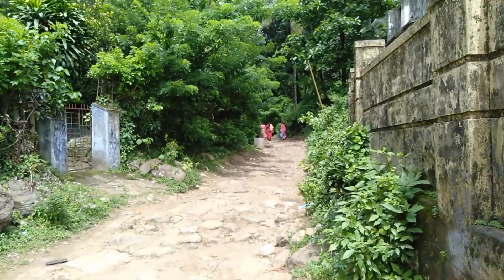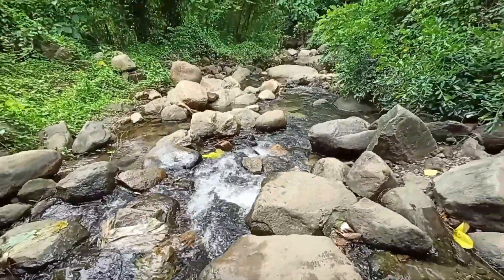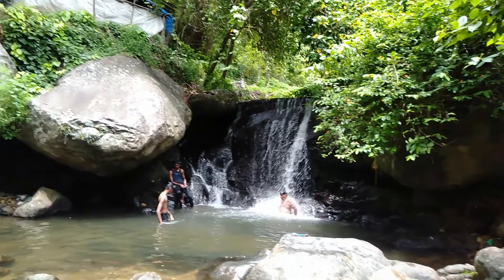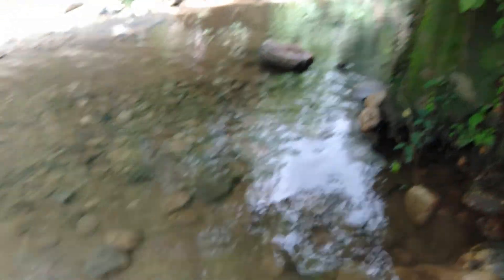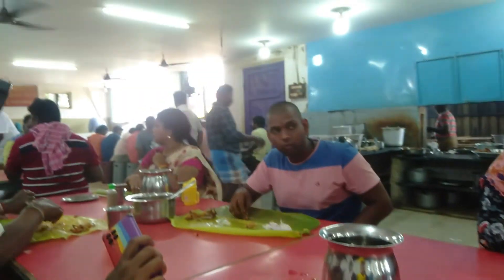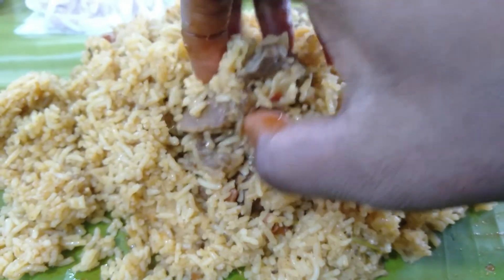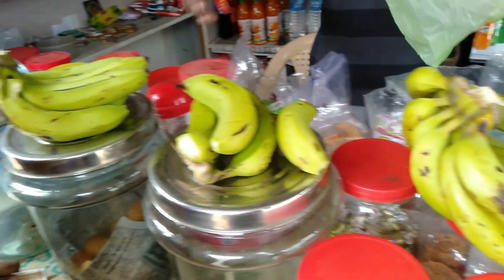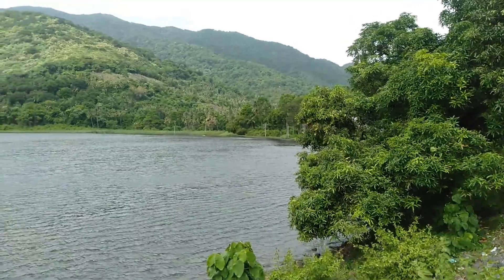Trucking To Adventure Falls in Sengakottai - Gundar Falls public falls